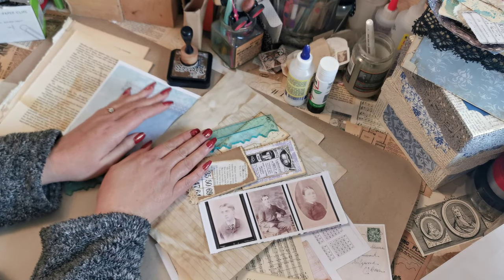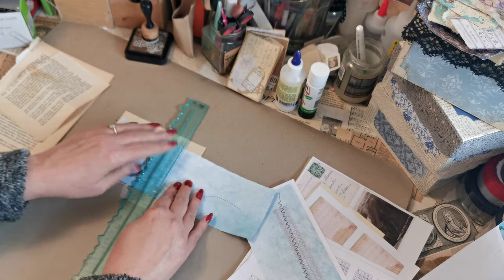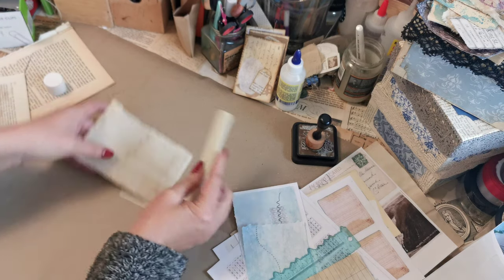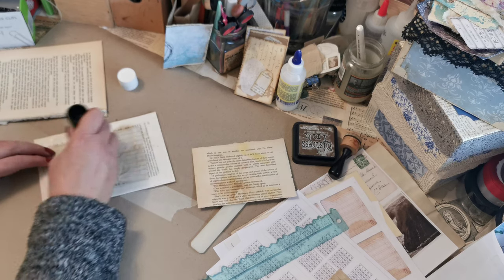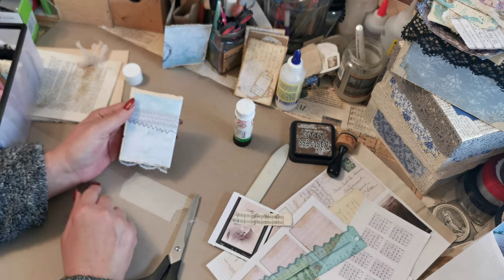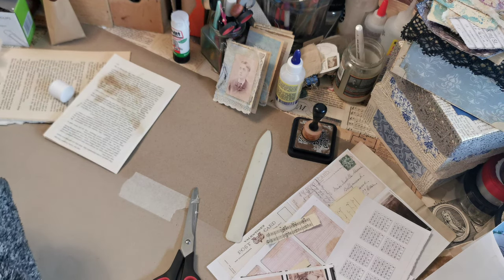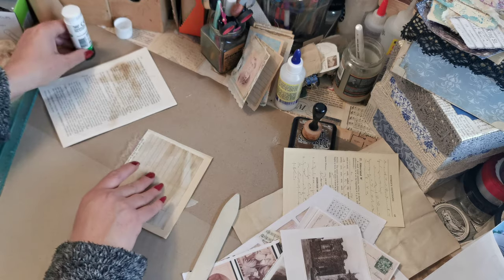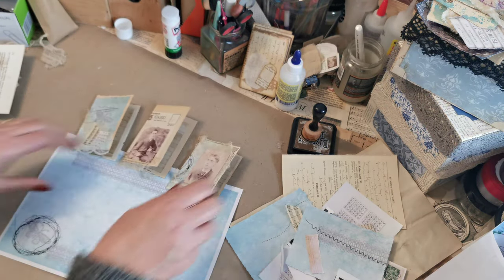Little book page bookkets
Yet again we are using up the scraps